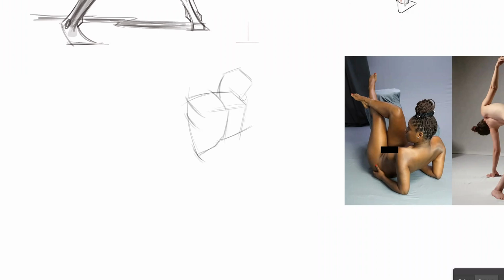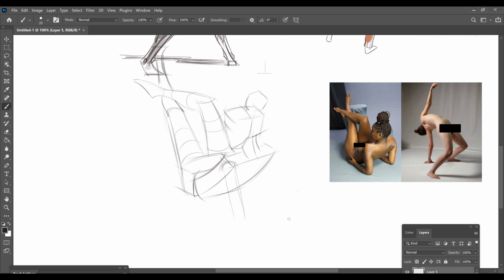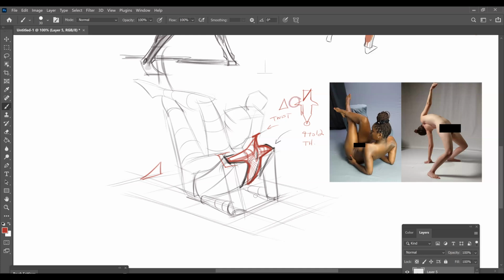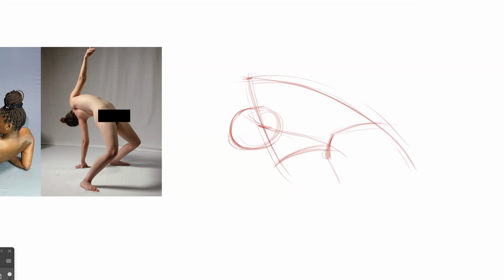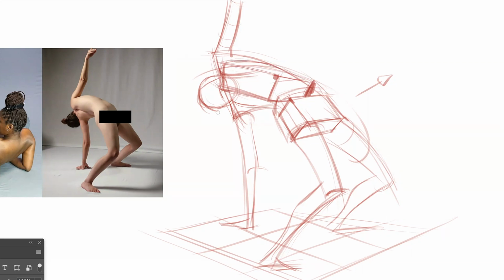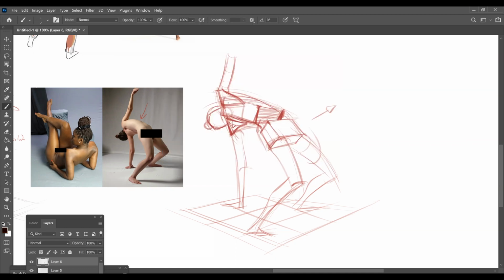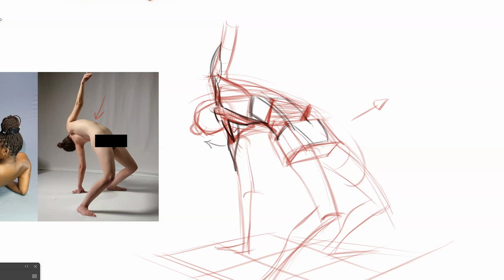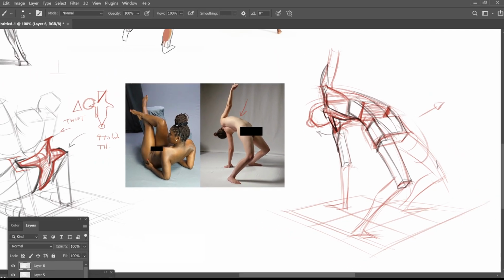How to Draw Anatomy in your Foreshortening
Proko course:
Introduction to Figure Construction

My Book: